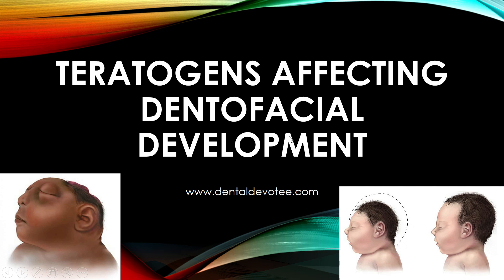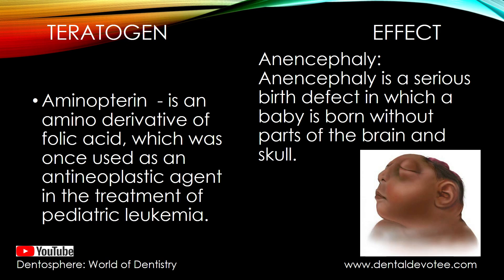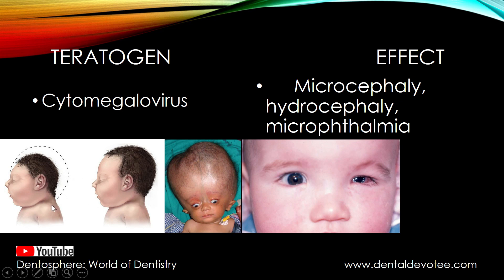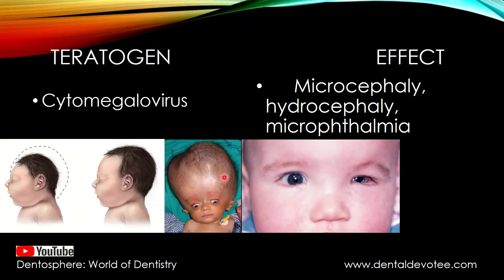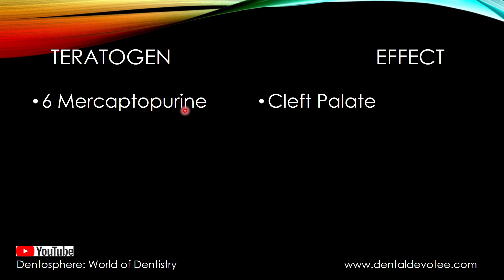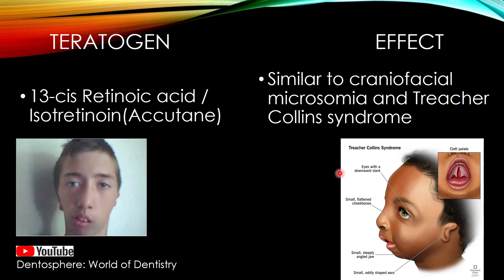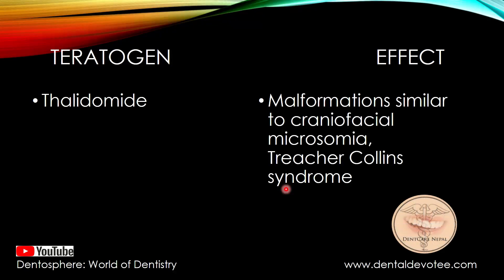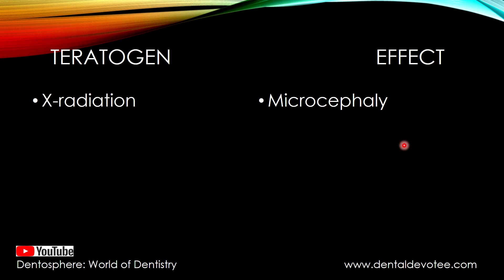Teratogens Affecting Dentofacial Development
Know about different Teratogens Affecting Dentofacial Development in this video. Teratogens are substances that may cause birth defects via a toxic effect on an embryo or fetus. Known teratogens include: retinol, thalidomide, mercury, alcohol, lead, polychlorinated biphenyls (PCBs).

 This is taken from Contemporary Orthodontics by Proffit.